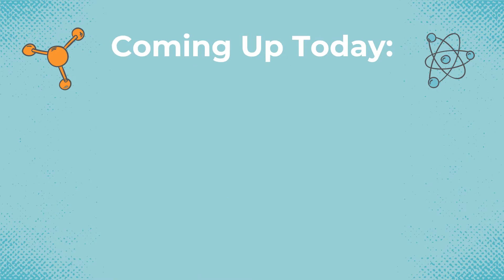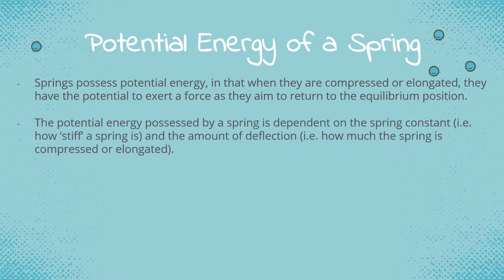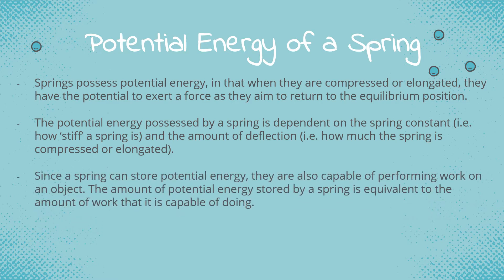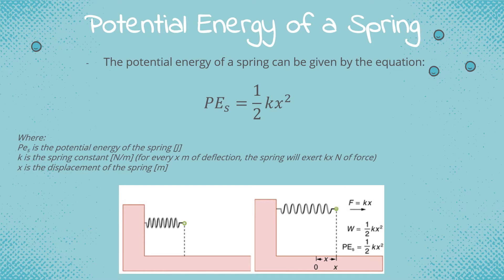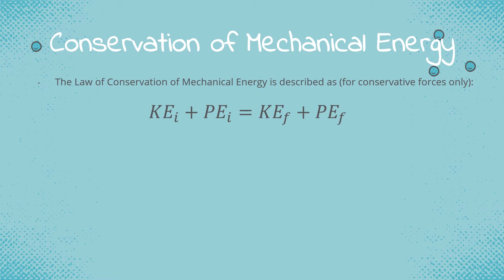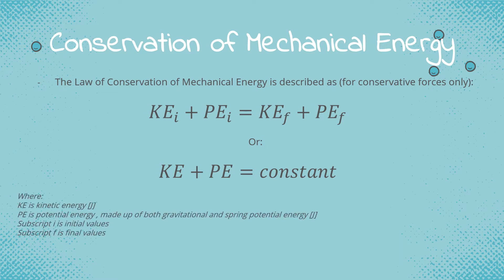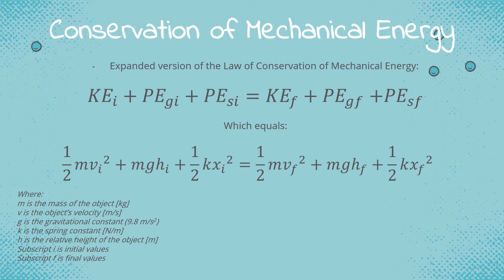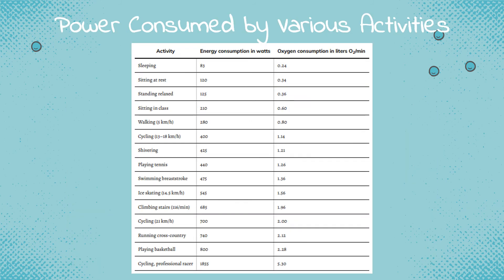Lecture 7: Work & Energy II